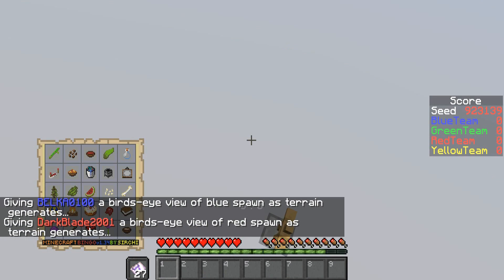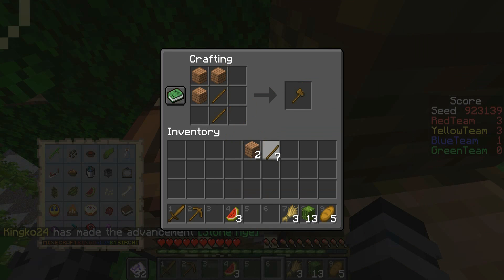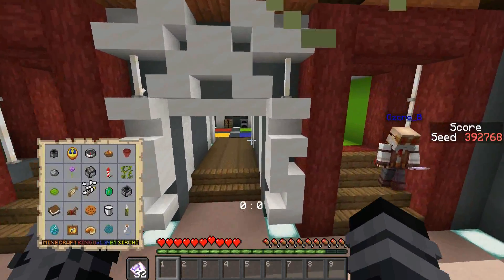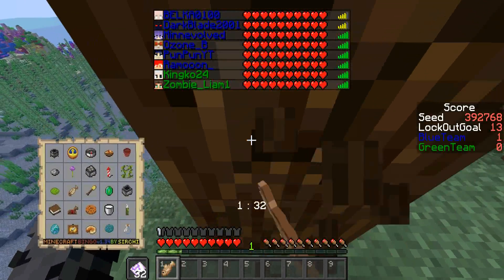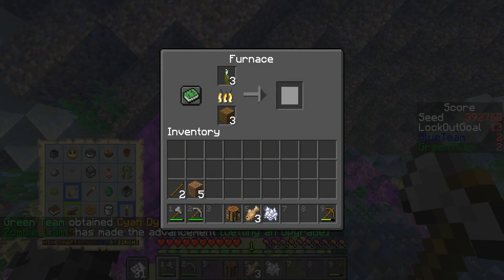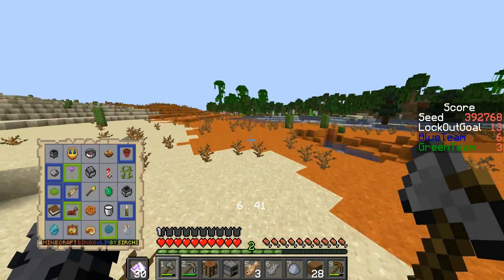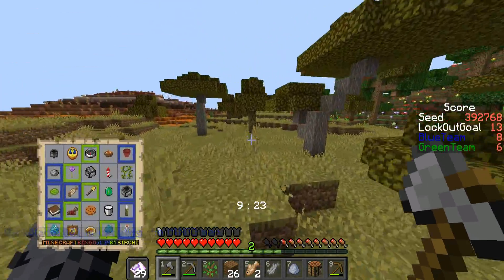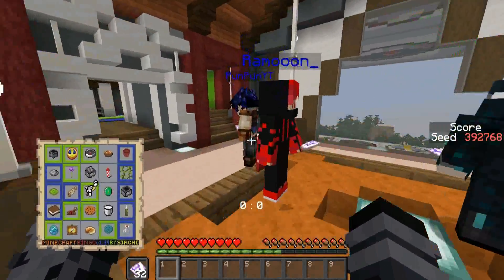Lockout Revolution | Minecraft Bingo | Round 94